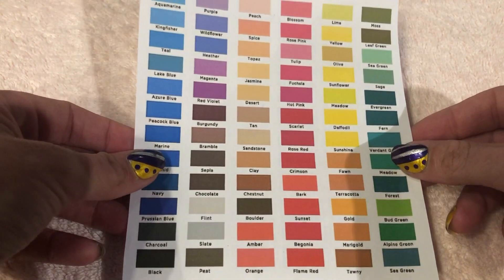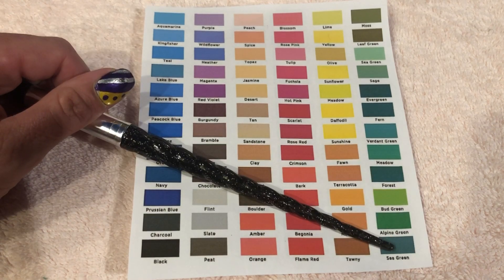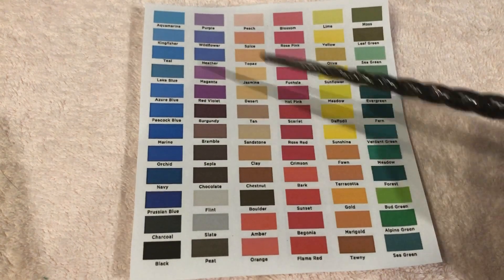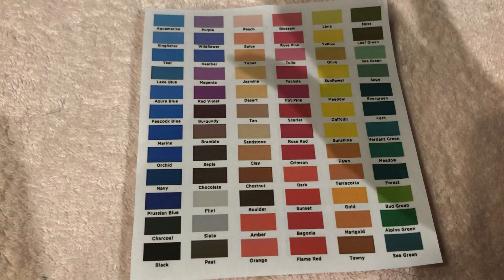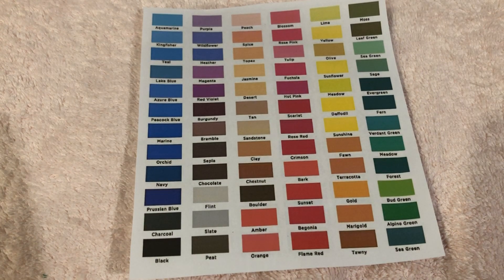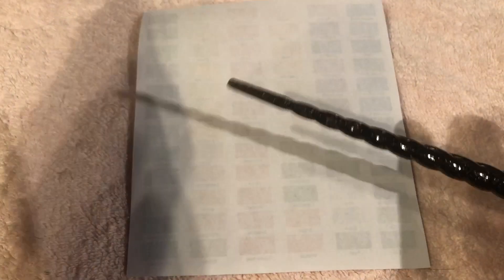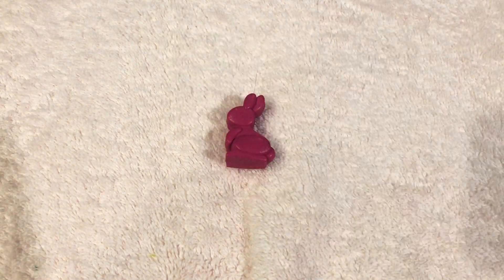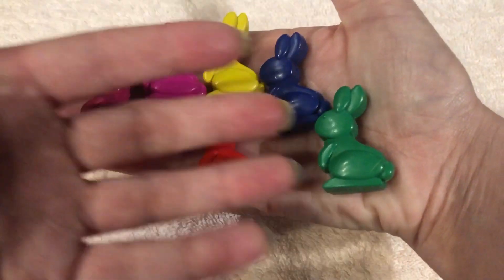ASMR Color Test, Eye Exam, and Guessing Game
ASMR  eye exam, color test, and interactive guessing game with pointer, soft-speaking, and visual triggers.